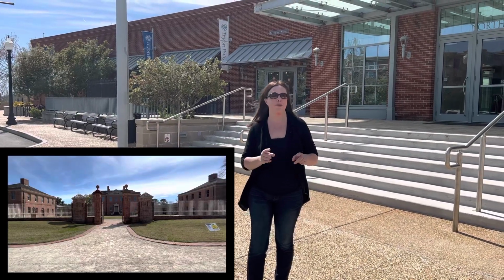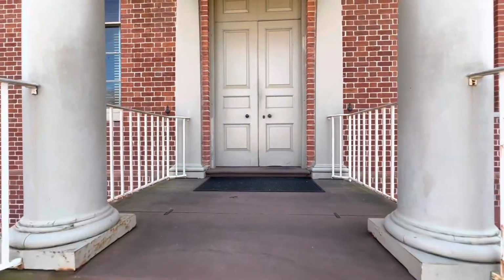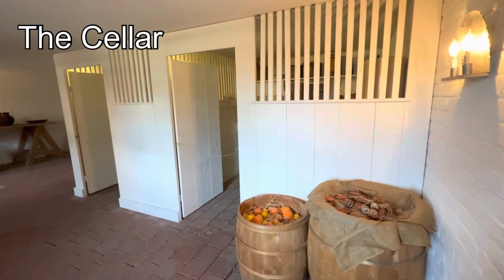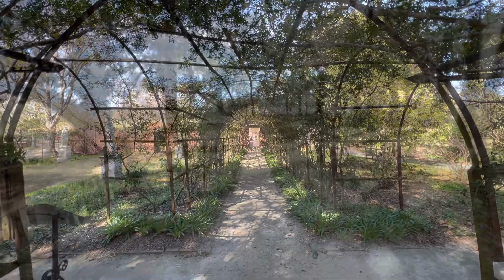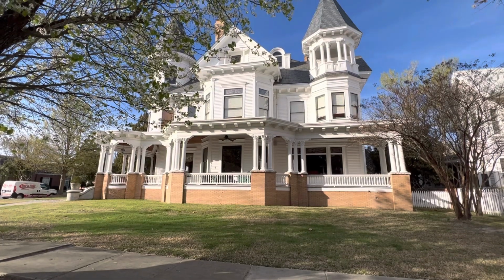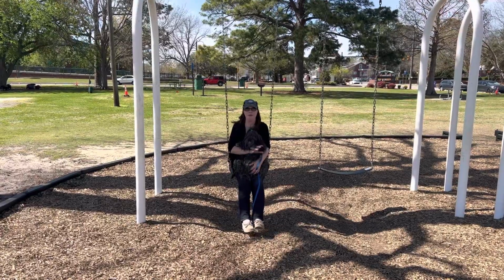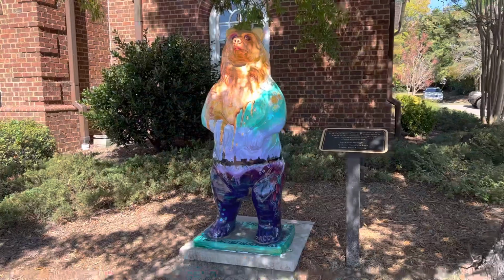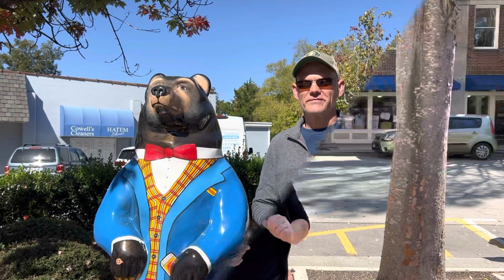New Bern NC is Now One of Our Favorites! Bears, History, Water & Great Food! What More is Needed!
We have lived in NC for almost two decades but had never visited New Bern until late last year.  With Desi's medical issues, we are sticking close to home and are visiting places that we have had on our "to visit" list that just never happened!

After visiting New Bern we were blown away by how much we enjoyed this little town!  We have visited bigger waterfront cities such as Wilmington, NC, Charleston, SC and Savannah, Ga and enjoyed them all.  New Bern is like a miniature version of these larger cities but crammed with things to do.  If you enjoy history, historical buildings, great architecture, great food and shopping and spending some time enjoying the water - we think you will enjoy New Bern as well!

During our time here, we stayed at the New Bern KOA which is a 10 minute ride from the city.  The campground is conveniently located for touring not only New Bern but we also visited the towns of Beaufort, Morehead City, Cape Lookout and Fort Macon State Park.  All of these are easily done in a day from New Bern.  Plus, you can take a ferry from Cape Lookout to see the wild horses!  We didn't do that on this trip as was a bit too cold for open water and we were not dressed for it haha.

In New Bern, we visited Tryon Palace which was the Governor's mansion when New Bern was the state capitol (before Raleigh).   The full tour, which includes a narrated tour of the main house, was $20 plus tax.  This also allows you to enjoy the gardens and the outer buildings at your leisure.  Unfortunately, no part of Tryon Palace is dog friendly so only one of us could do the tour at a time.  Overall, it took about 2 hours and we felt it was worth the $20!  The tickets are purchased at the NC HIstory Center about 2 blocks away.  There are also exhibits to explore here as well.

And while at the History Center, we took advantage of their cafe - Lawsons on the Creek which overlooks the water.  The food was amazing - especially the Key Lime cheesecake!   We didn't have a bad meal while in this town though.  We also had some delicious seafood at Persimmons Waterfront (fish and chips) and in historic downtown - Morgans Tavern and Grill (fried shrimp).   All of these places allowed Desi on the patios.

And finally, we loved driving and walking around the downtown looking for bears (the ceramic kind haha), looking at the old buildings (some built in the 1700's), doing some shopping and of course, visiting the birth place of Pepsi Cola where a soda is still 75 cents!  We felt the town was big enough to easily spend a day (or two!) walking, shopping and eating our way around.

We will definitely be going back here and joins the towns of Greenville, SC and Williamsburg, Va as our favorite camping spots in the area.

We hope you enjoy the video.  We are currently finishing up our review of the KOA and we are going to do a short video on Beaufort and Fort Macon State Park in the coming weeks.

We are sharing our thoughts, modifications and ideas based on our experiences but we always recommend doing your own research, and coming to your own conclusions on your camping and RV needs and modifications!

Chapters

0:00 - Introduction
0:19  - Tryon Palace and the NC History Center
2:00 - Historical District
2:55 - Waterfront Parks
3:30 - The Bears!
3:58 - Birth of Pepsi
4:17 - Amazing Restaurants
5:14 - Shopping
5:44 - Campground & Wrap Up